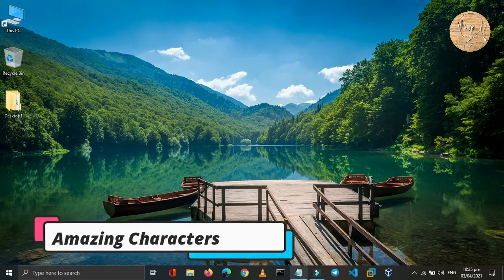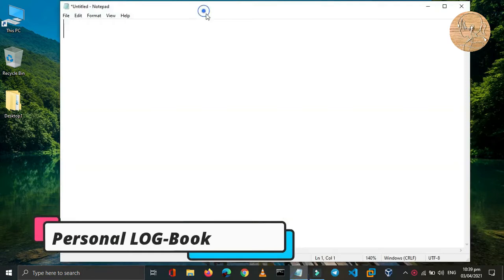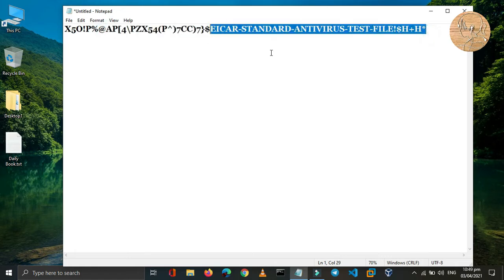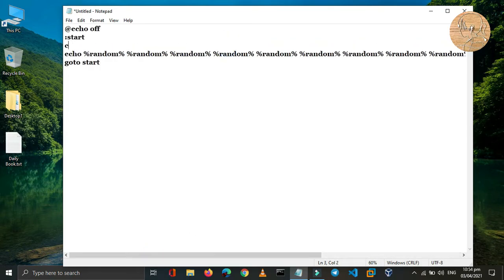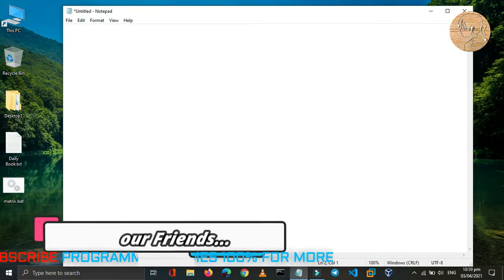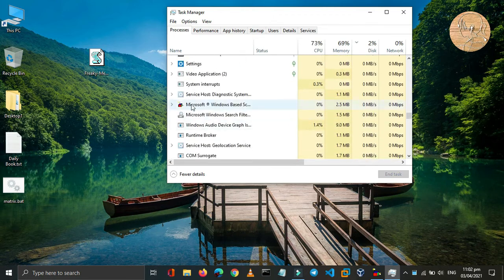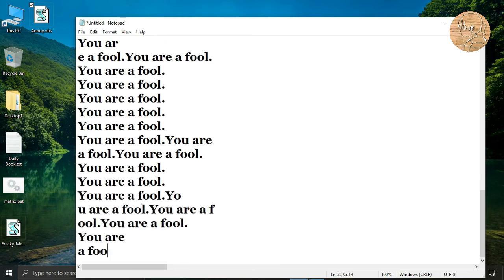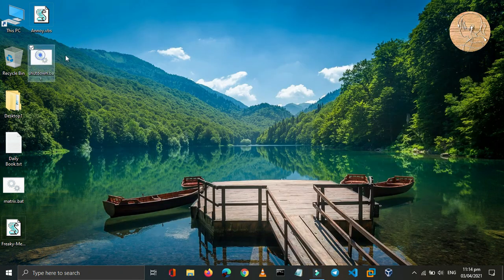Top 7 Notepad Tricks and Hacks | vbs Tricks .bat Tricks Notepad Fake Virus Script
Hey guys, Its me Abdoull Yp .
& In this video I will share with you 7 amazing notepad tricks.

As you already known  that Notepad is a small and fast app to create and edit text notes. Features:
* simple interface that most of the users find easy to use
* no limits on note's length or number of notes (of course there's a limit to phone's storage)
* creating and editing text notes
* importing notes from txt files, saving notes as txt files
* sharing notes with other apps (e.g. sending a note in Gmail)
* widgets allowing to quickly create or edit notes
* backup function for saving and loading notes from a backup file (zip file)
* app password lock
* color themes (including dark theme)
* note categories
* automatic note saving
* undo/redo
* lines in background, numbered lines
* technical support

** Important **
Please remember to make a backup copy of notes before formatting a phone or buying a new phone. Since the 1.7.0 version the app will also use Google device copy, if it's turned on in the device's and the app's settings.
So please
Cheers!!